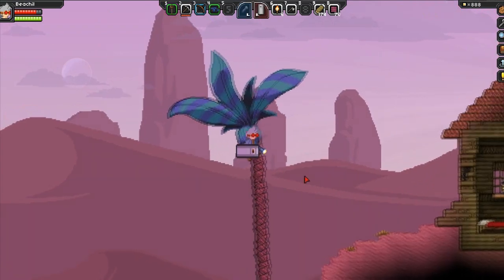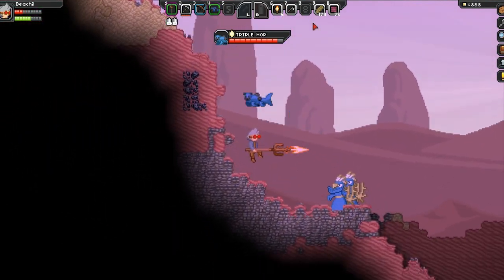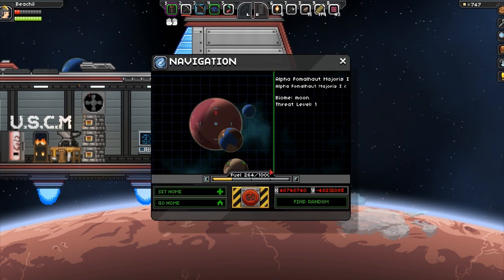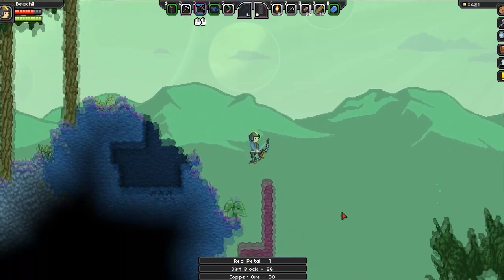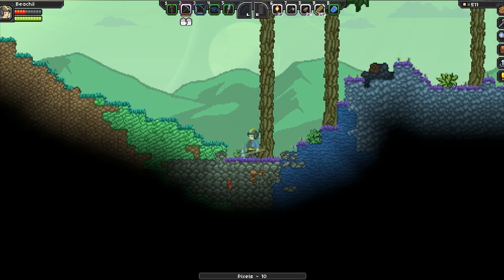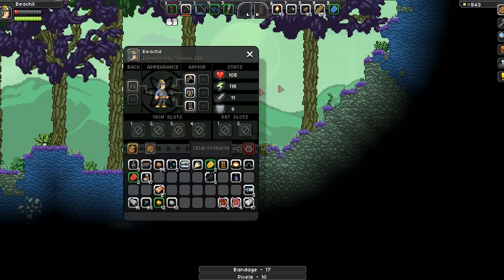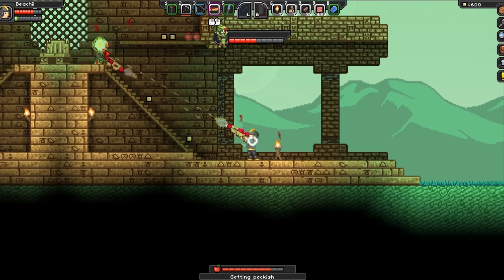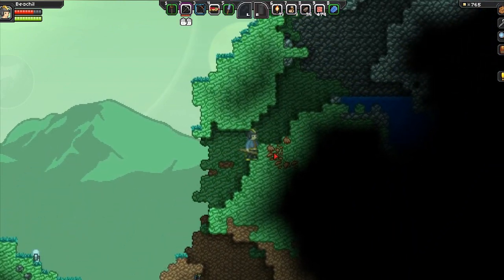Lets Play Starbound Beta : Part 5 - Mineral Collecting! (Starbound Beta Lets Play / Playthrough)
Welcome to Part 5 of Lets Play Starbound Beta! This lets play will be following me on my journey through the starbound universe! There is so much content to discover and I hope it is a long and fun journey :) There are no more character wipes for starbound characters so we are going to try and get as far as possible in starbound! Throughout this journey we will try and get legendary weapons and armour, guns, killing bosses and so much more!

I play many games on this youtube channel including starbound, terraria, minecraft and other indie games! I try to upload as much as possible :)